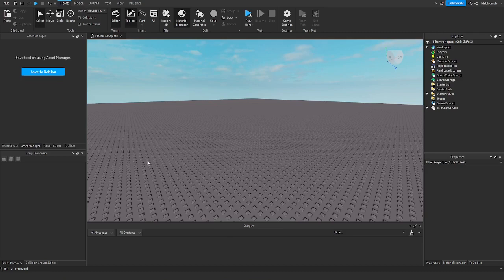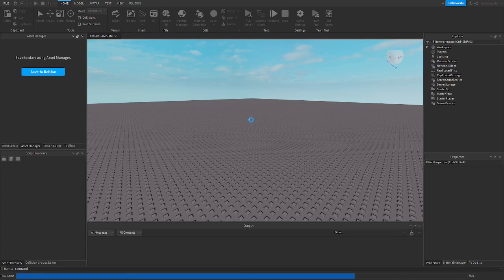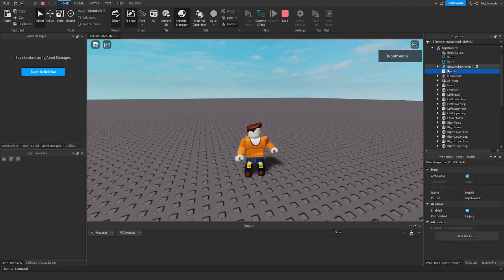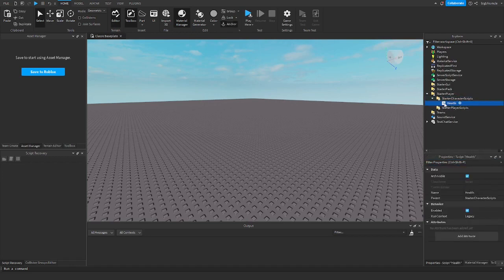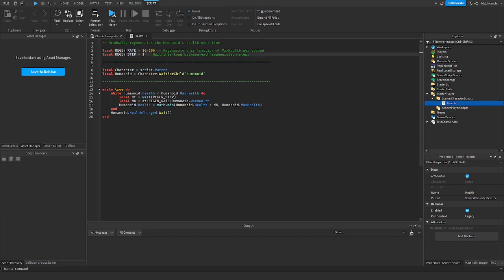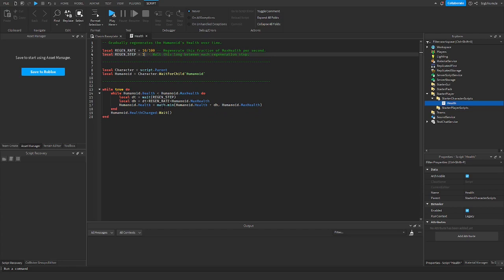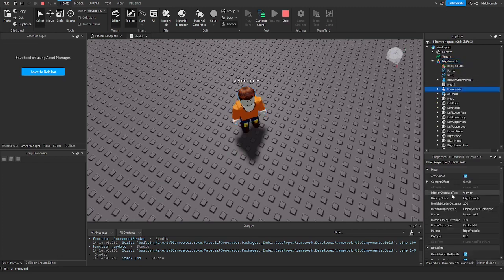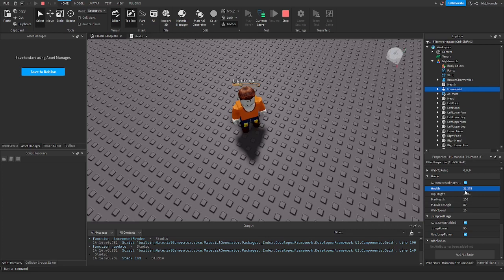How To Remove/Modify Automatic Regeneration In Roblox Studio!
In this video I show you how to modify the automatic regeneration script, or remove automatic regeneration. Even if you remove auto-regen, you can still heal them with scripts!